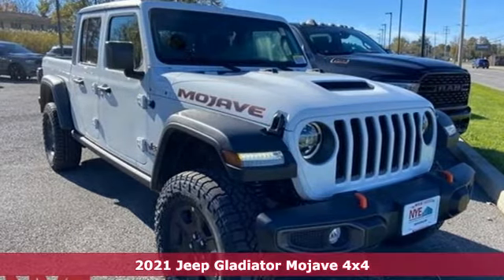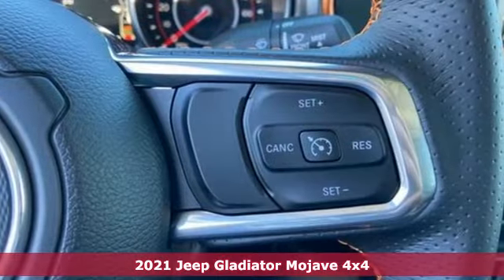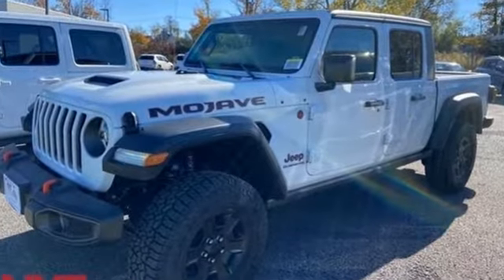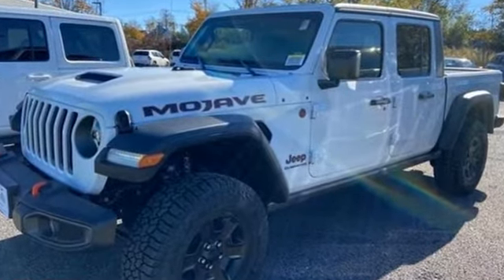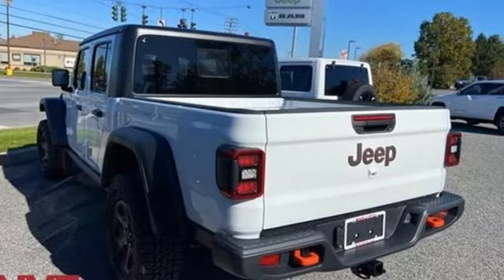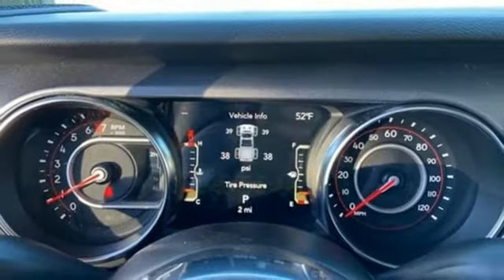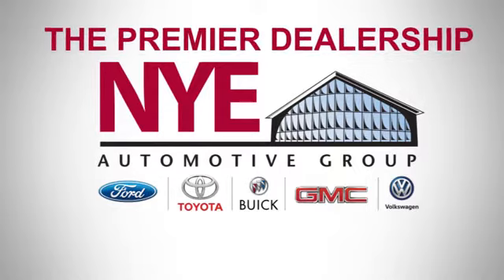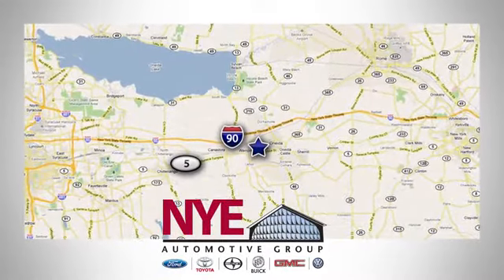2021 Jeep Gladiator Utica NY Oneida, NY CW2416 - SOLD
Year: 2021
Make: Jeep
Model: Gladiator
Trim: Mojave
Engine: 3.6L V6 24V VVT
Transmission: 8-Speed Automatic
Color: White
Interior: Black
Stock #: CW2416
VIN: 1C6JJTEG3ML621981
Bright White Clearcoat 2021 Jeep Gladiator Mojave 4WD 8-Speed Automatic 3.6L V6 24V VVTbrbrRecent Arrival!brbrAwards:br * JD Power Initial Quality Study (IQS)

Address:
1441 Genesee St.